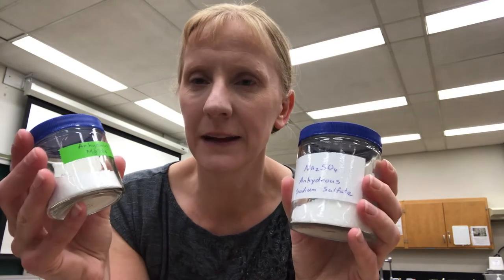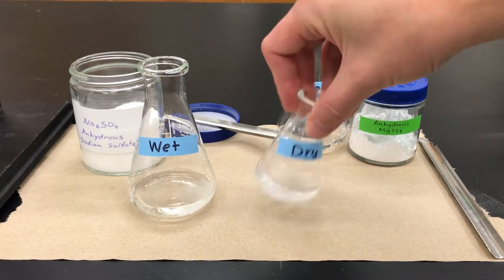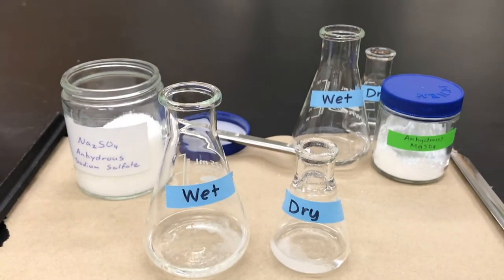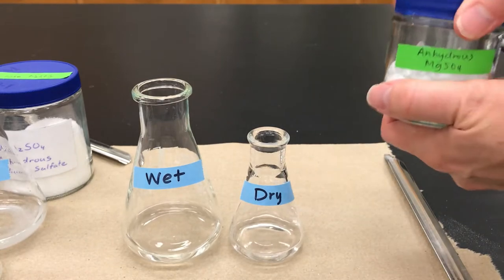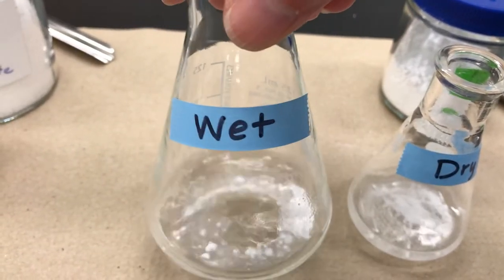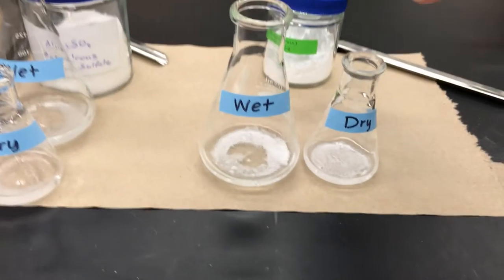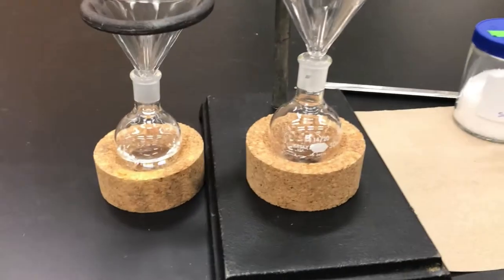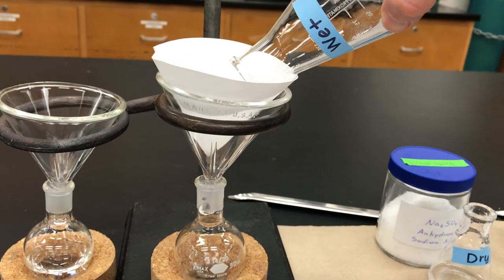Drying Agents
This video shows how to remove water from an organic solution using two different drying agents, Na2SO4 and MgSO4.  Decanting and gravity filtration is also used to remove the drying agents.